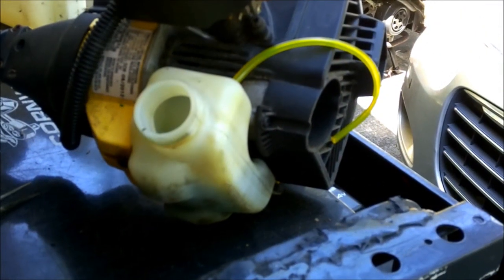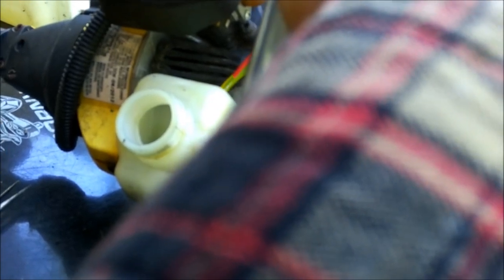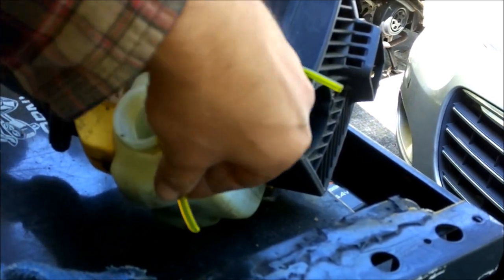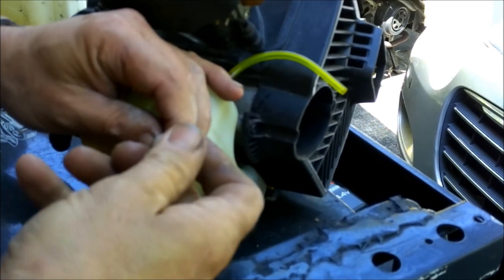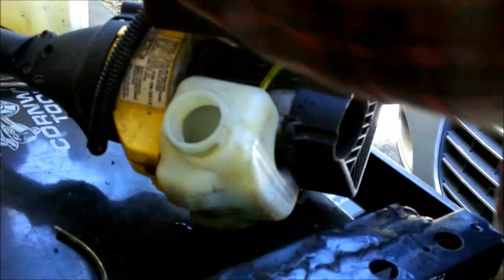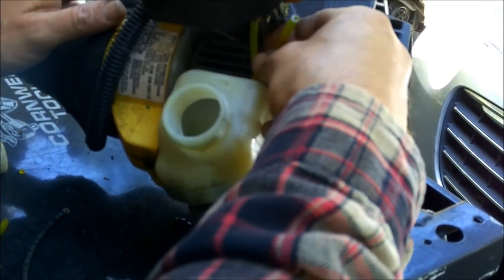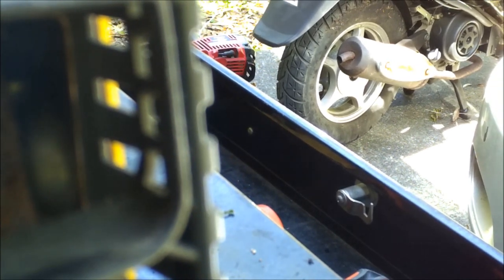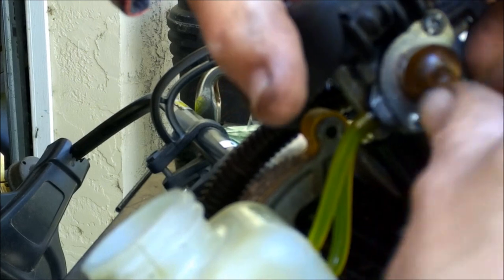how to fuel lines on a weed eater